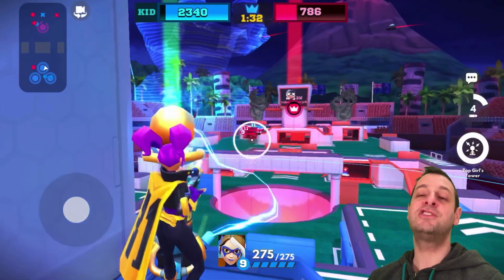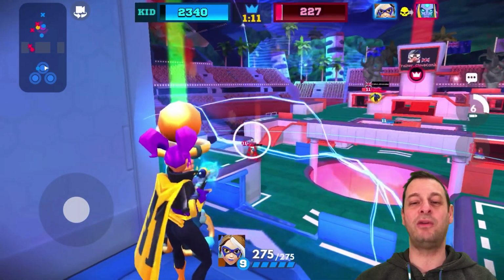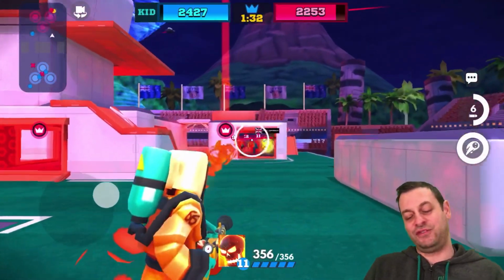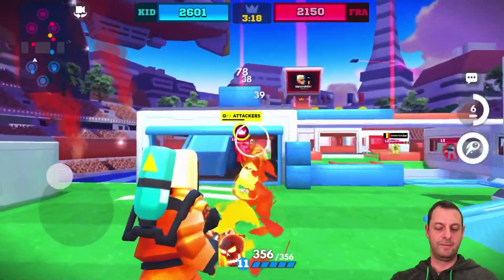Top 5 Legendary Fraggers 1.7.9 Update | FRAG Pro Shooter 2021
Top 5 Legendary Fraggers 1.7.9 Update: FRAG Pro Shooter 2021, (Who Are They). Stay Awesome :-)

Become a member (FAN, SUPER FAN, ULTIMATE FAN), get shout-outs and future perks like cool emoji's

Livestreams

Gods Of Olympus      Tuesday  8pm UK time (Youtube)
FRAG Pro Shooter       Sunday 2pm UK time (YouTube)